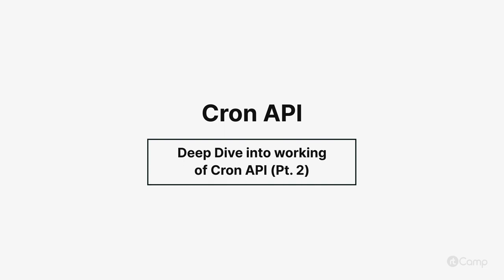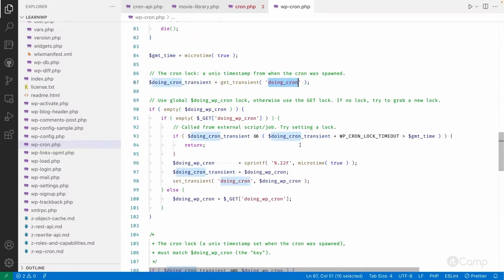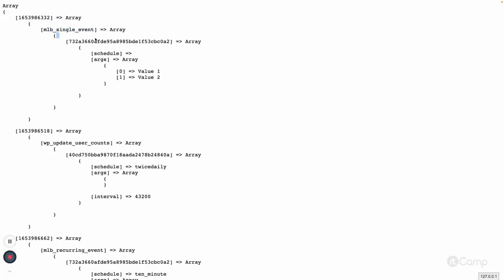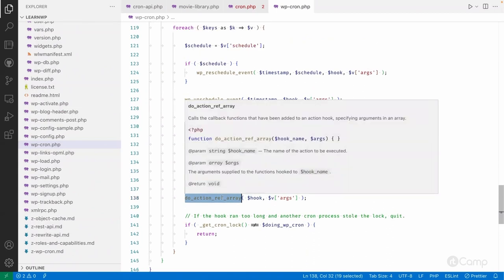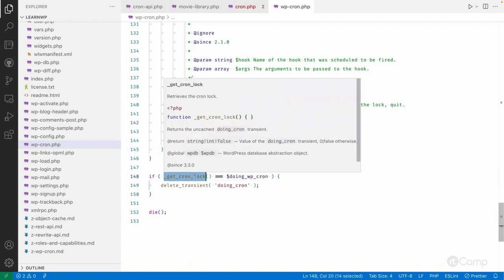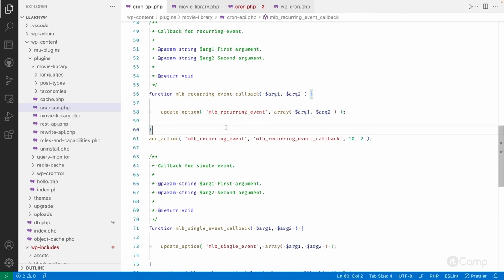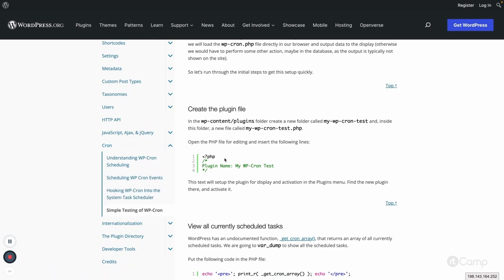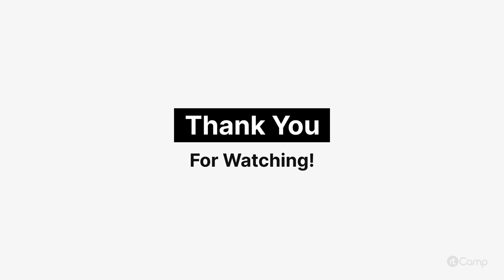Cron API - Deep dive into the working of Cron API Pt 2